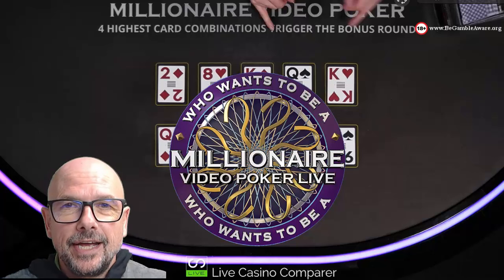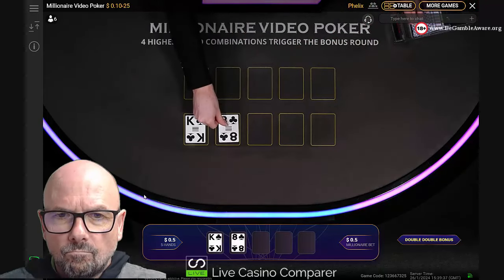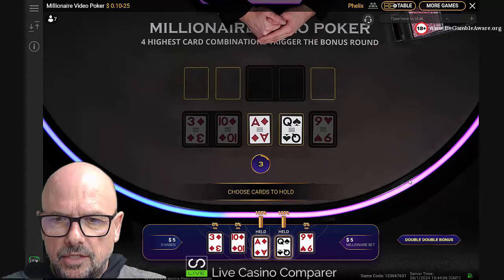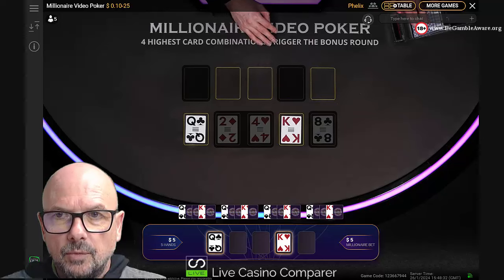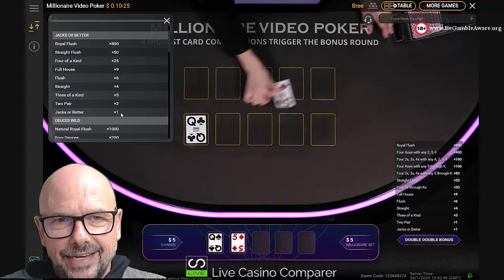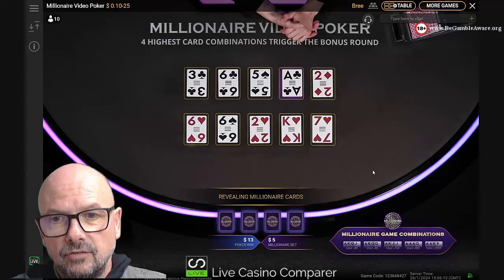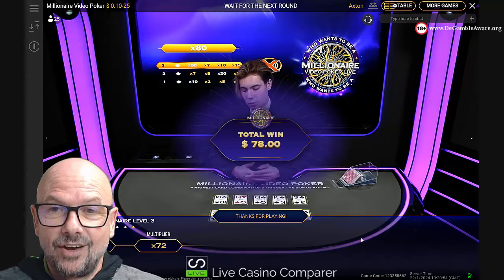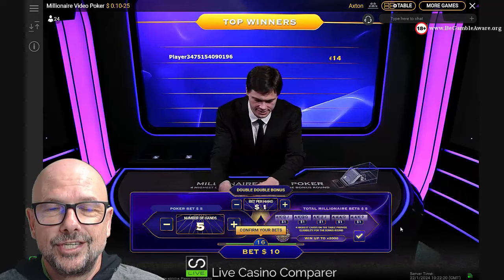Playtech Who Wants To Be A Millionaire Video Poker Live Review & Strategy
Millionaire Video Poker Live is a themed version of Video Poker where you can play up to 100 hands. The millionaire bonus round can pay up to 2000x.

In this video, I review the game, explain how to play, show where you can find the documented strategies, and demonstrate the bonus round.

All expressed opinions are mine.

If you plan to gamble online, you must be at least 18+ or 21+ in some countries.

ad 18+. Please gamble responsibly. for help and assistance.